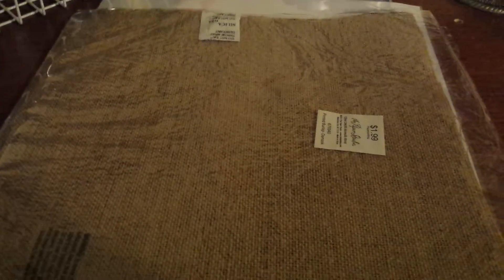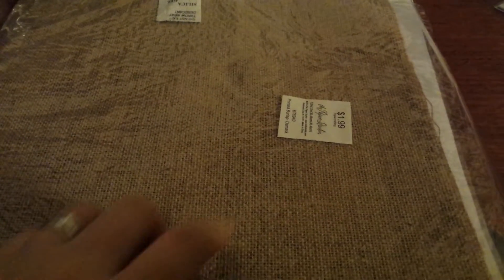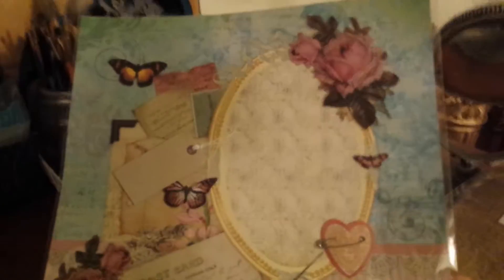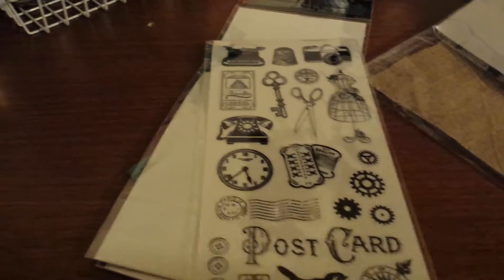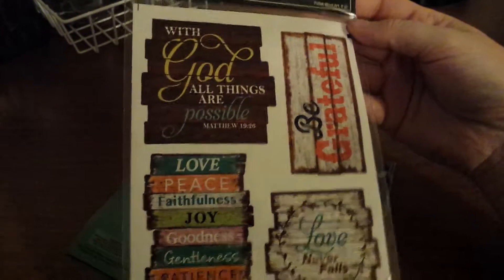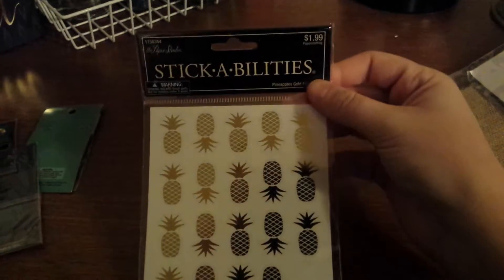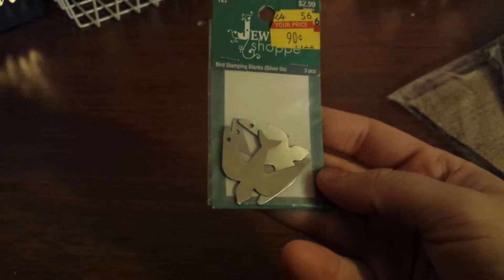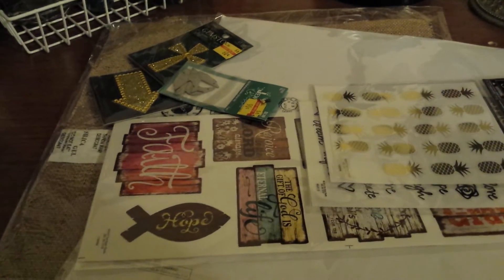Small Hobby Lobby Haul